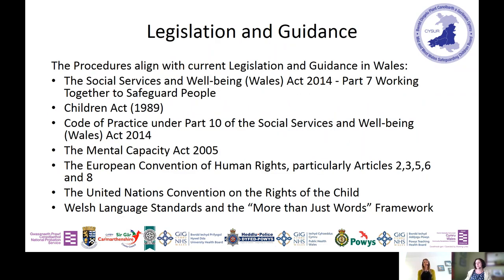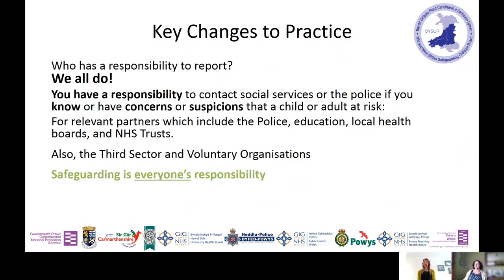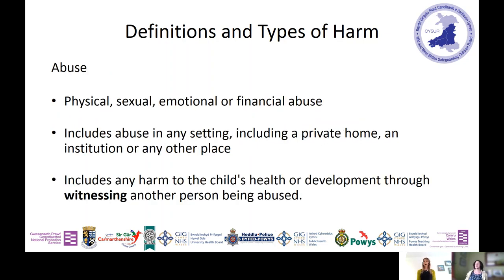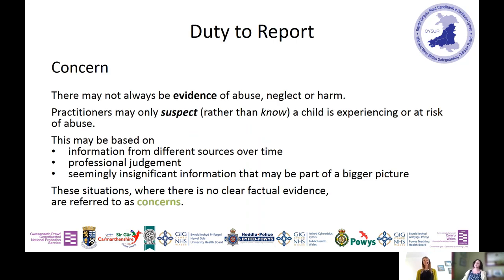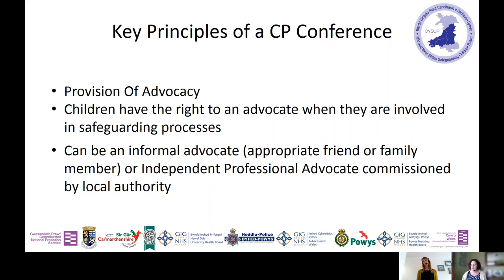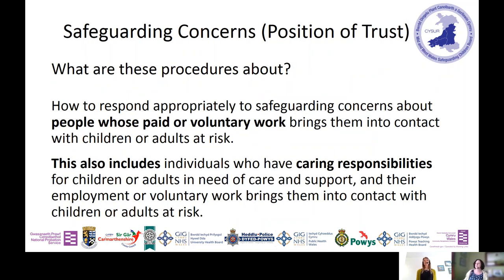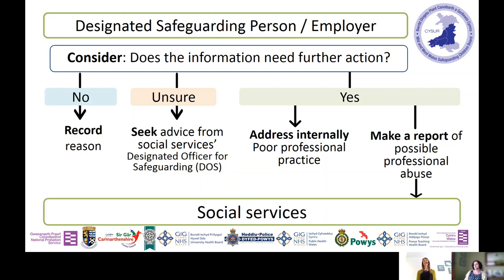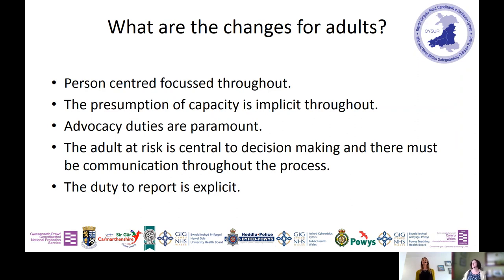Wales Safeguarding Procedures: Children at Risk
s Safeguarding Procedures: Children at Risk